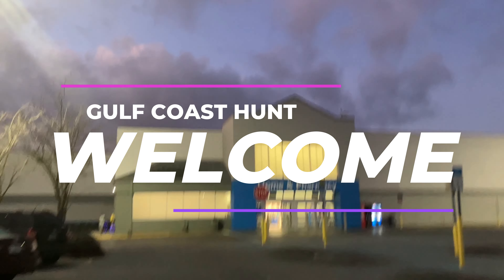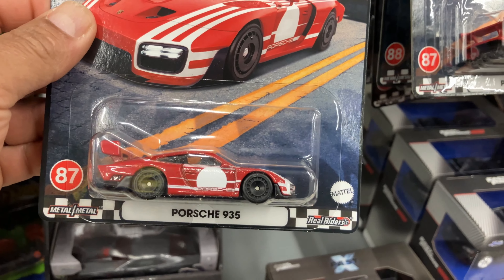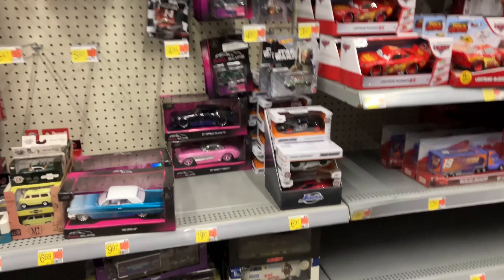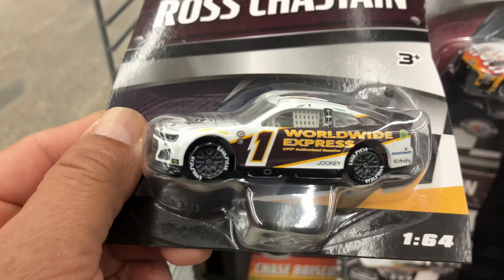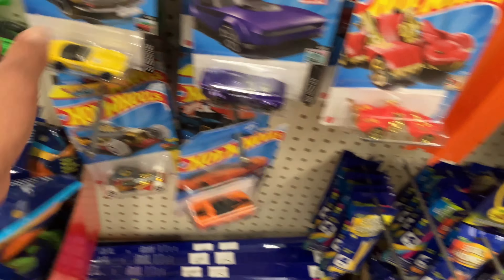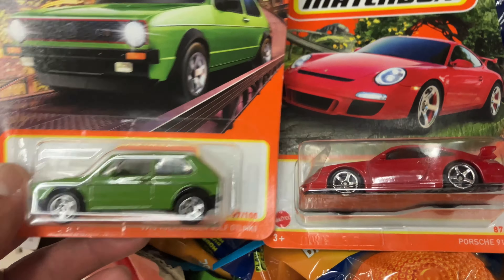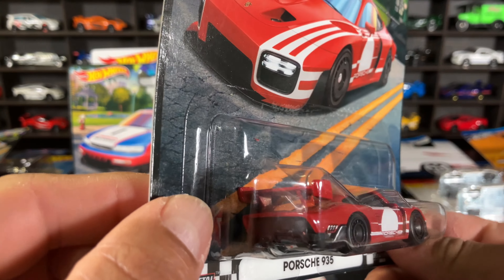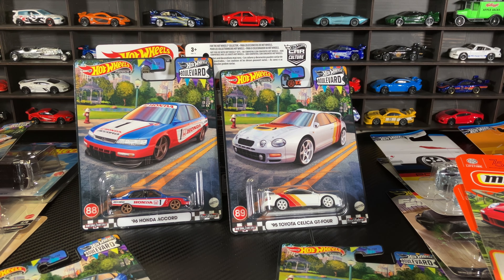SWEET 86-90 HOT WHEELS BOULEVARDS RESTOCK👍🔥✅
Here’s the link for whatnot invite.